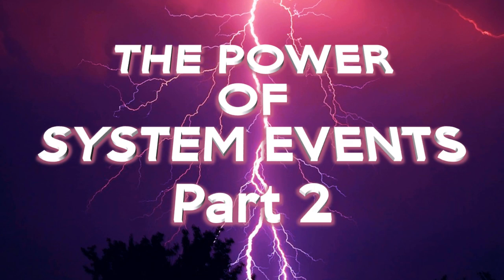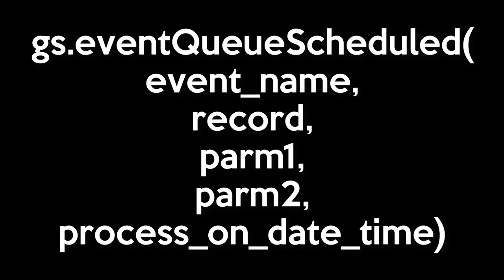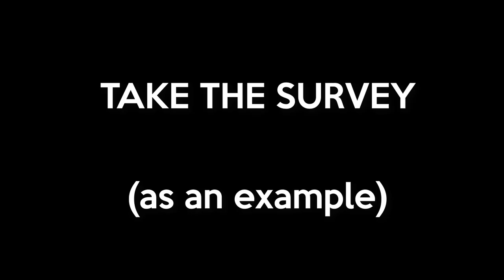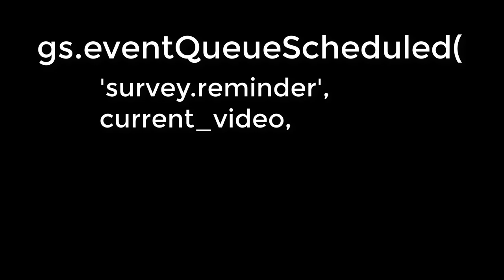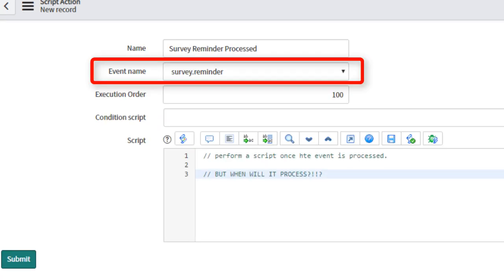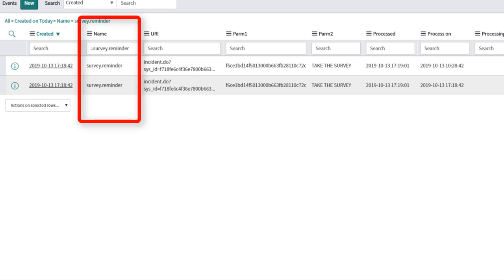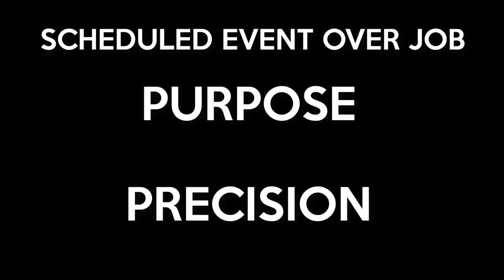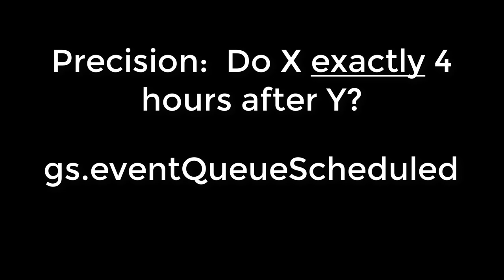The Power of ServiceNow System Events - Part 2 - gs.eventQueueScheduled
In less than 3 minutes, master the gs.eventQueueScheduled function, and trigger logic in the FUTURE! ▼▼▼ Expand for loads of helpful links ▼▼▼

PLEASE TAKE MY CONTENT SURVEY!

My mailing list has my most exclusive long form content.  Find out what over 300 of your peers are already reading